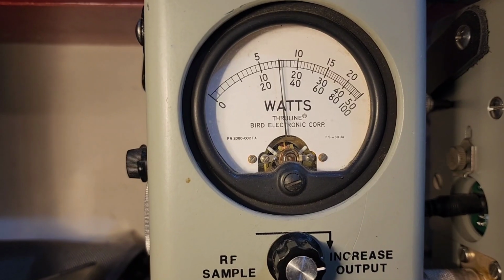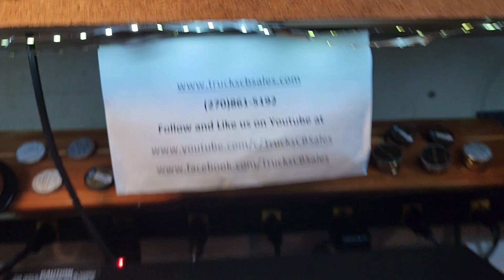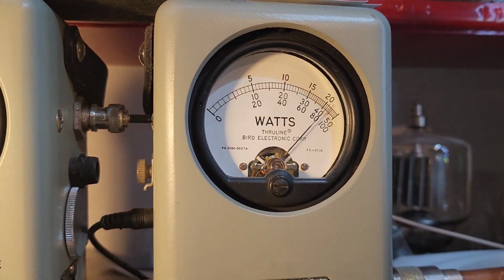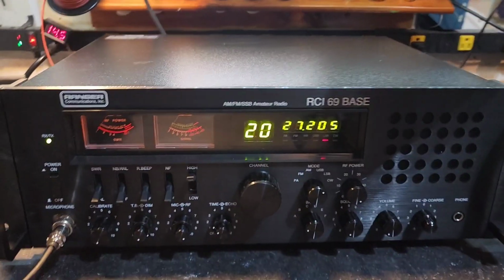Ranger RCI 69 BASE cb radio tune up report for Robert in VA from truckscbsales.com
Buy your Ranger RCI 69 Base here!